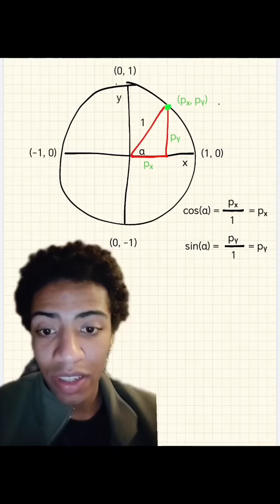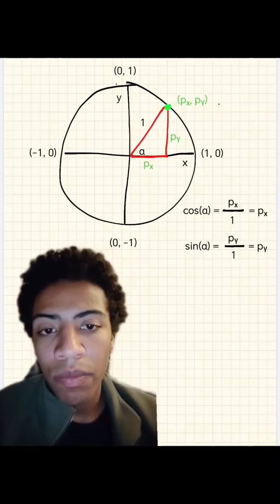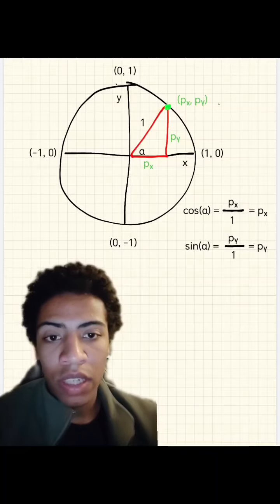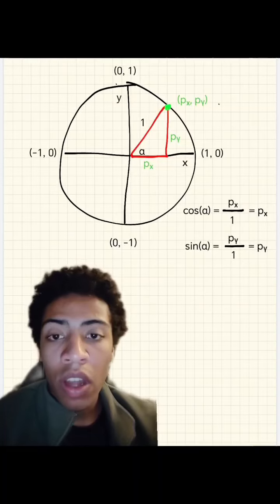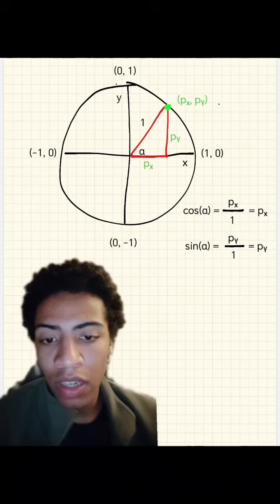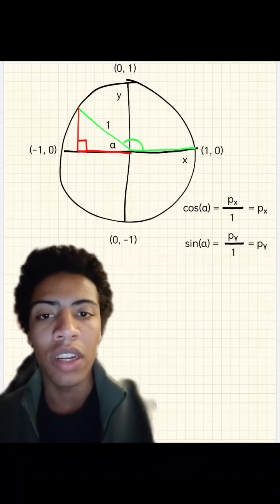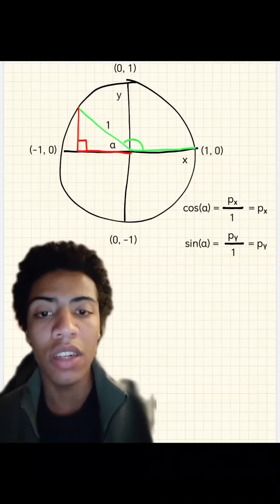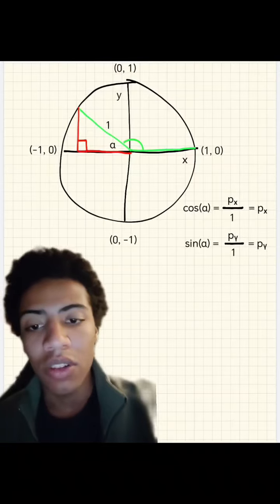parametrization of a circle